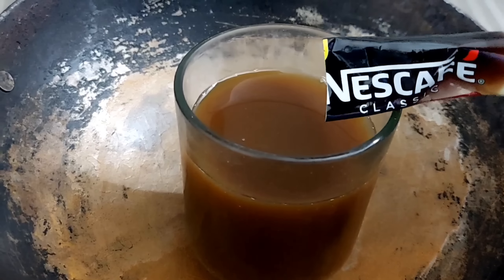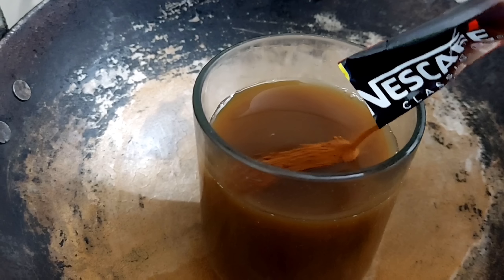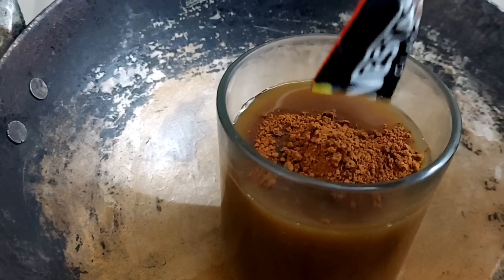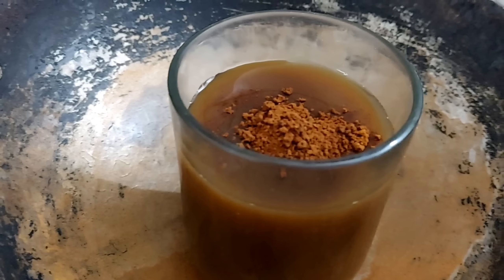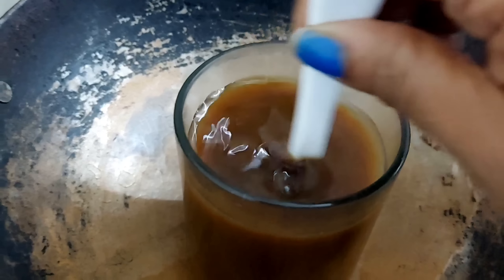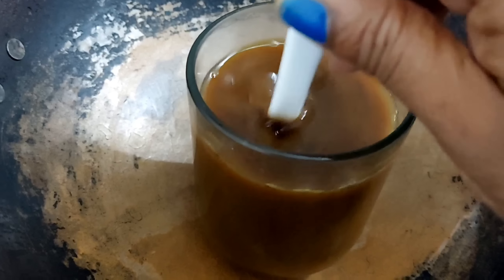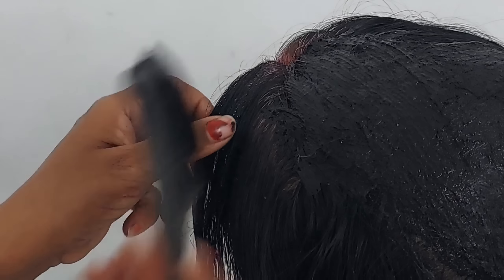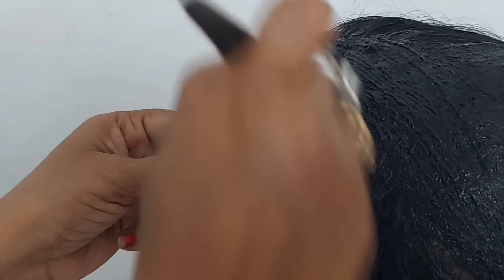My 57 year Mom apply natural dye once in a week & covered white hair permanently, Natural hair dye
Coffee में 1चमच्च मिलाकर लगालो सालों तक डाई क्या मेहँदी लगाना भी भूल जाओगे

200% गयरंटी के साथ बस नहाने से 1 घंटा पहले लगा लें सफेद बाल काले ना हुए तो कहना

50000%गयरंटी सफेद बालों को काला कर देगा ये रामबाण नुस्खा।Safed balo ka permanent ilaj

१लाख%गारंटी शैम्पू में बस १ चीज मिलाकर लगालो सारे सफेद बाल जड़से काले न हुए तो कहना

Ingredients:
curry leaves
shampoo
coffee
fresh alovera juice
500%गयरंटी इसे लगा लोगे तो सारे colour भूल जाओगे/Dye नही लगाना तो ये लगाओ/सफेद बाल
10लाख%गारंटी ना मेहंदी ना तेल ना कलर।सफेद बालों को एक बार मे ही काला करें।safedbalkalekare

d balo ko kala karne ka natural tarika#balokokalakaisekre

3 Ingredients | Homemade Natural Hair Dye | 100%Natural Hair Dye#safedbalokokalakarnekatarika
ना मेहंदी ना आंवला ना डाई | सफेद बालों को जीवन भर के लिए काला बनाए
६ लाख% गारंटी सफेद बालों को काला करें naturally LIVE Result
९लाख%गारंटी दानों को इसतरह मिलाकर लगालोसफेद bal जड़सेकाले नहुए तो कहनाsafedbalokokalakarnekatarika
 purpose only and should Not be considered as professional advice. we always try to keep our channel and it's content updated but cannot be guaranteed.the contents published on our channel is our own creative work and it's our personal experience. All contents are protected under Copyright law